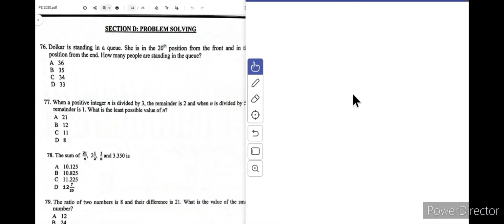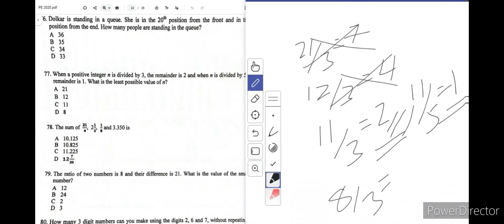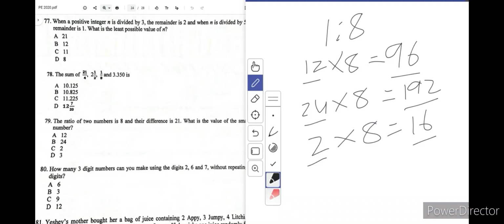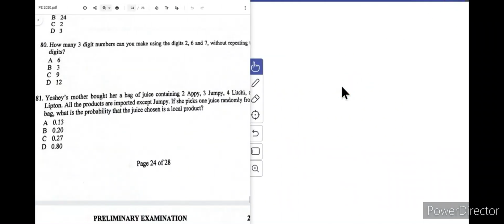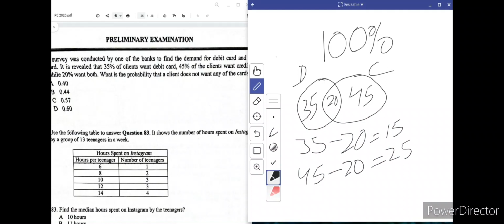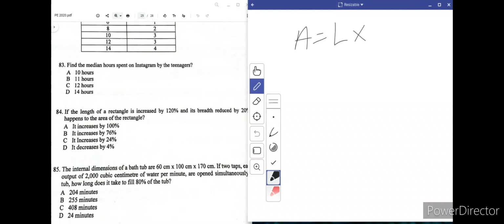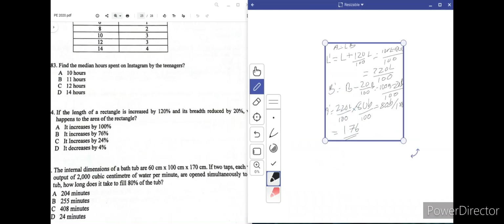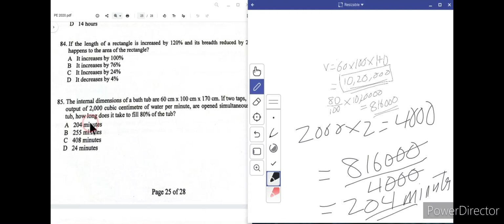PE Bhutan RCSC 2020 Problem solving Part-1(Q76- Q85)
This video contains solutions to the PE 2020 problem solving section. This video covers question 76 through question 85. The solution to the remaining questions will be uploaded in the next video.